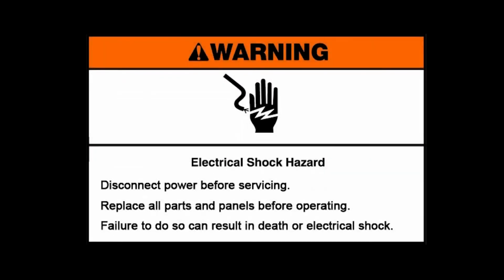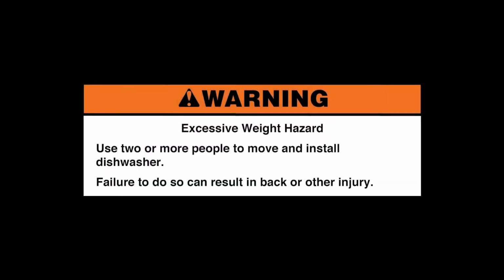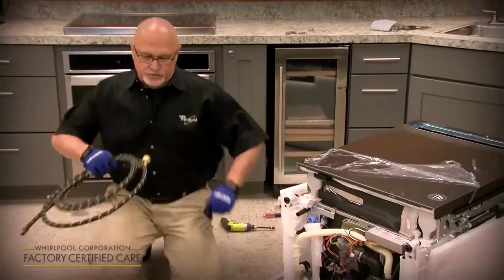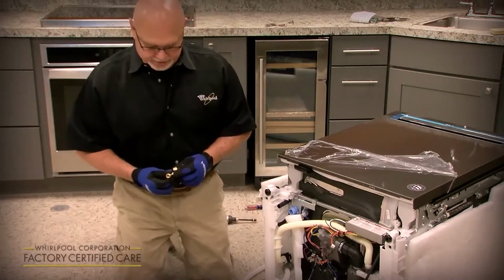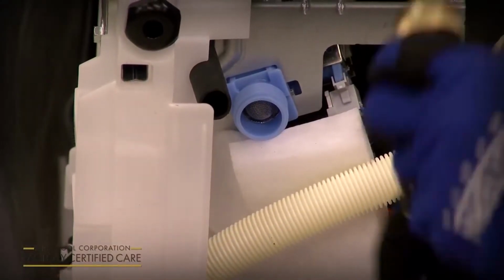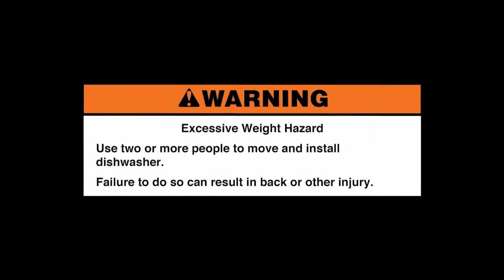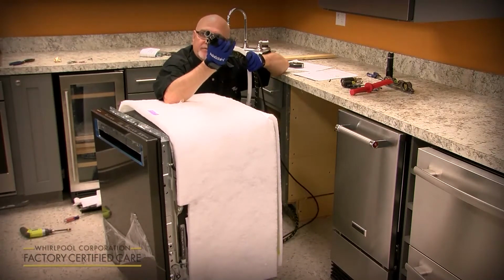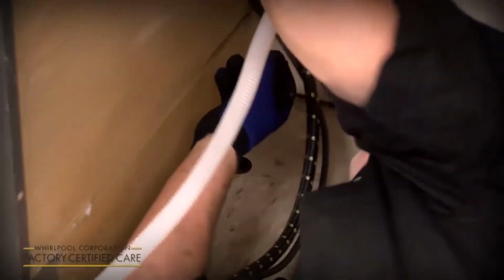DISHWASHER WATER INLET INSTALL 2020 REDESIGN